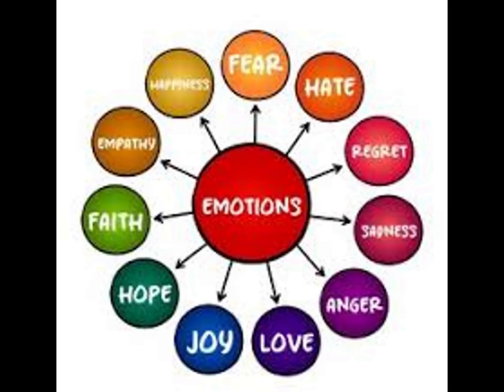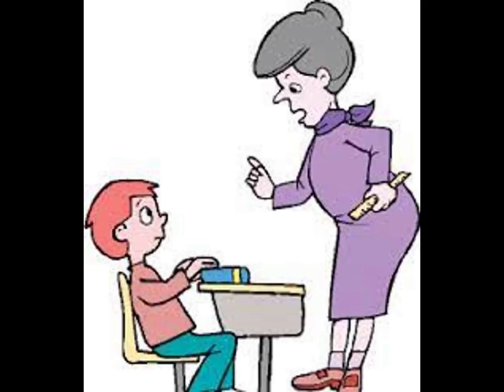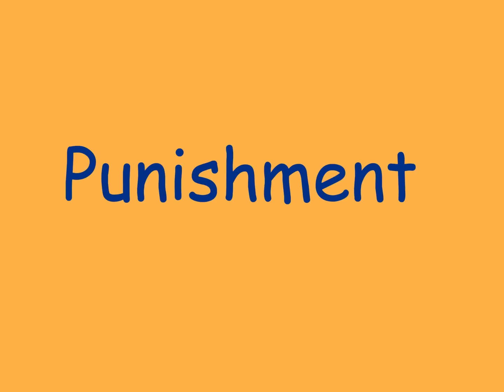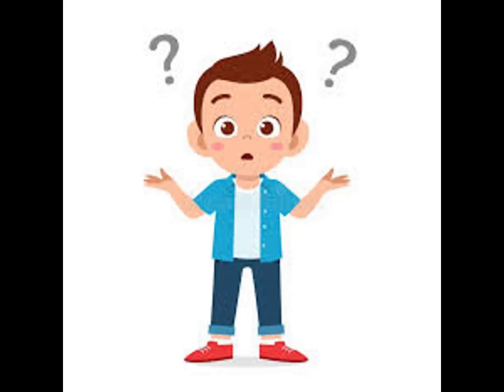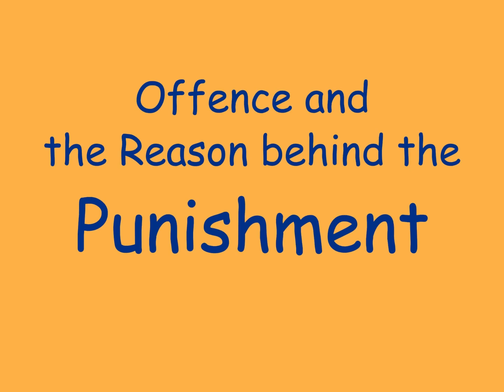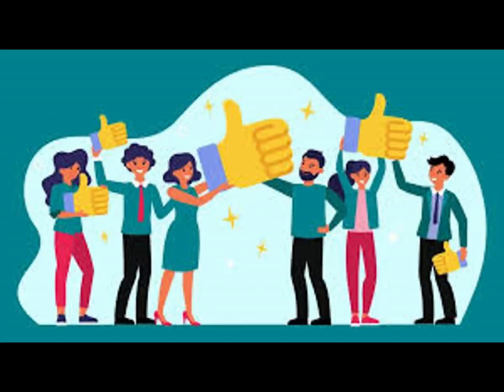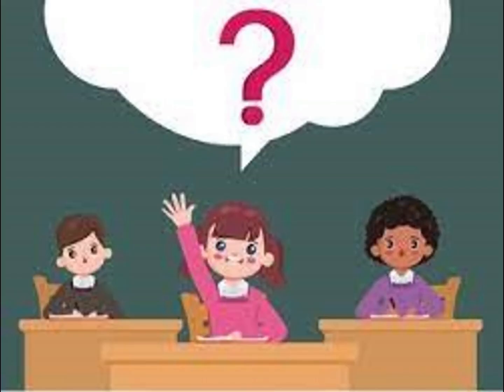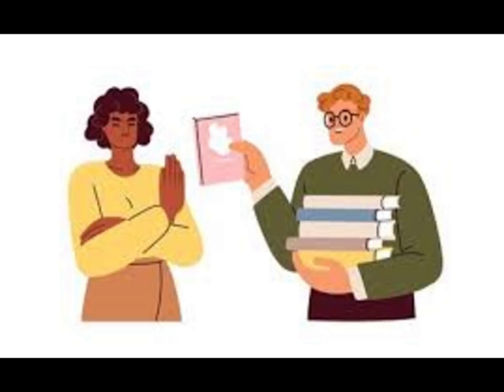How to Punish or Reinforce Students Effectively: The Psychology Trick That Changes Everything Fast!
Stop Undesirable Behavior With This Hidden Rule!
Student & Child Behavior Management Tips: Why Your Current Discipline Strategy Isn't Working
Child Behavior Modification & Reinforcement: The One Mistake Parents and Teachers Make
Want to help your students or child change undesirable behaviors—without yelling, stress, or confusion?
How to reinforce or punish student or Child effectively to change their undesirable behaviors by the teachers, Parents or caregiver

In this video, I break down how to use reinforcement and punishment effectively so that your child actually learns what to do, not just what not to do.

You’ll learn:
✅ The difference between positive and negative reinforcement
✅ When and how to use punishment responsibly
✅ Common mistakes adults make (and how to avoid them)
✅ Step-by-step examples you can apply at home or in the classroom
✅ How to build long-term positive behavior without damaging trust

Whether you're a parent, teacher, or caregiver, these proven behavior-management strategies will help you guide children with clarity, consistency, and confidence.